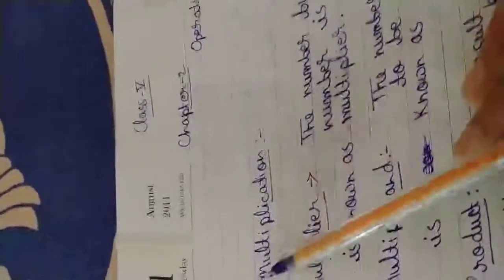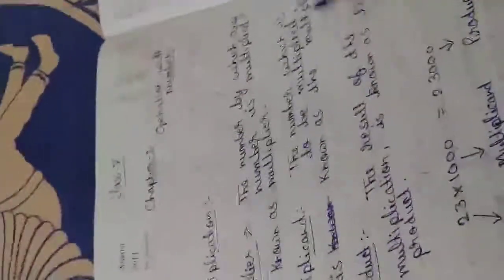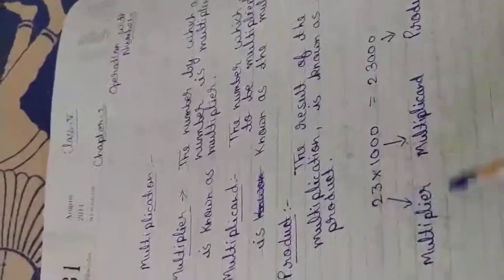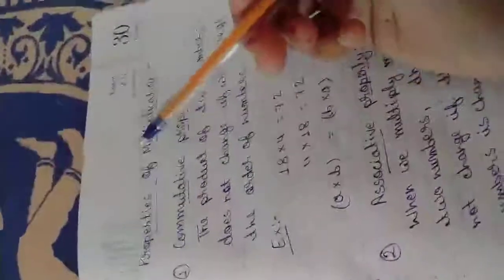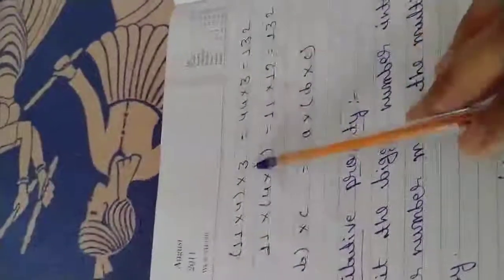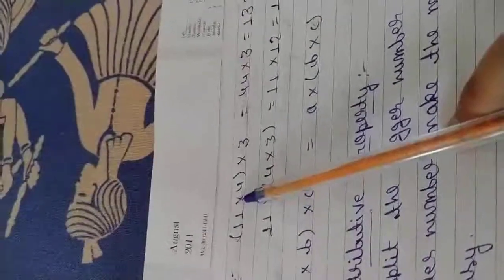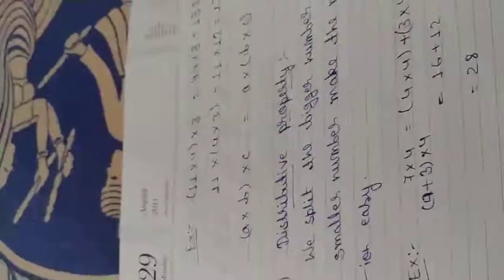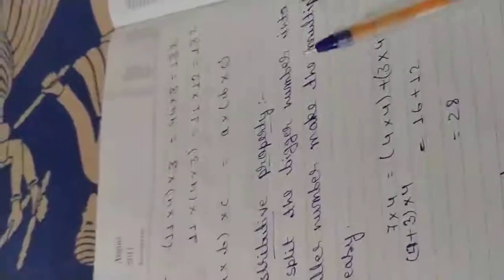Career Point Gurukul Rajsamand (Class V: Maths)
Chapter 2:Operation with numbers
Topic: Multiplication & properties of multiplication